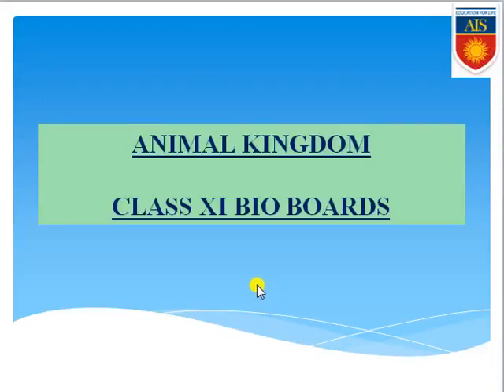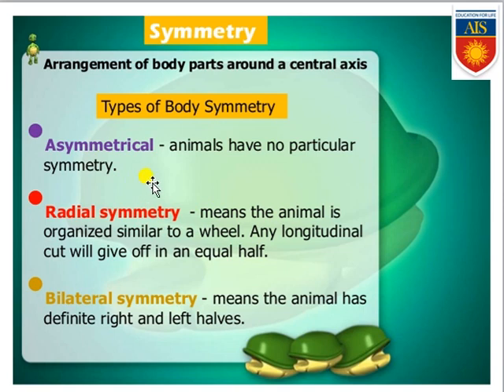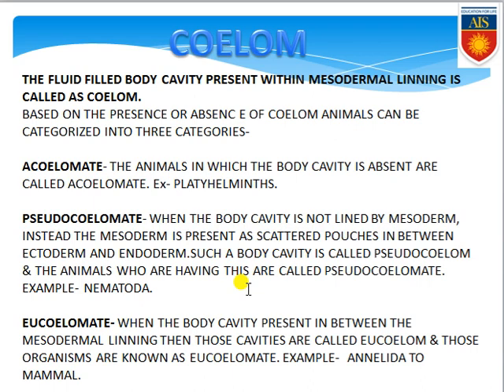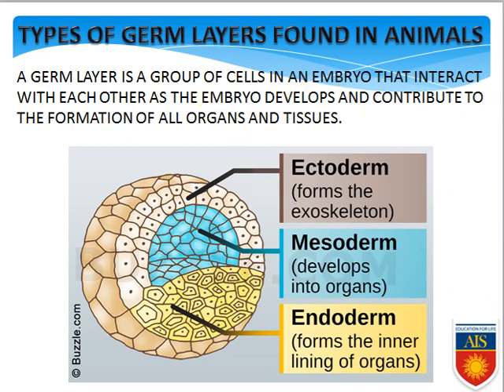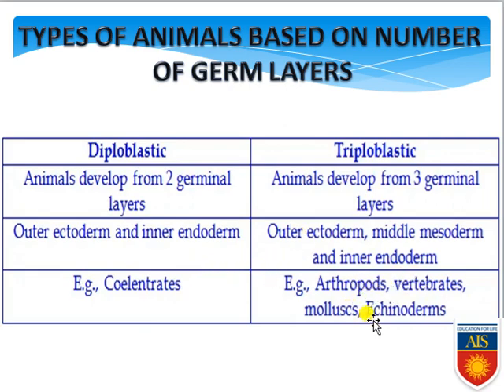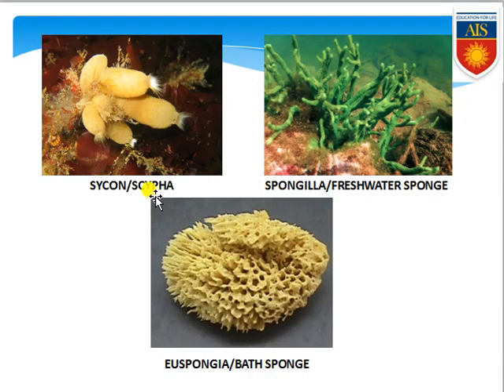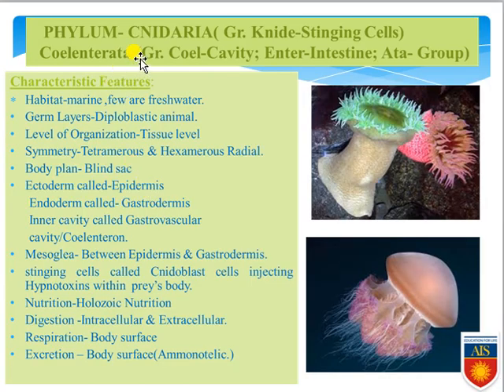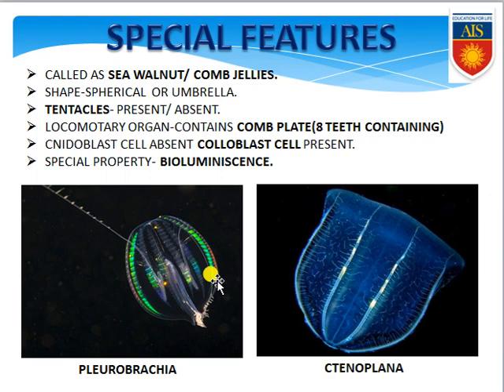ANIMAL KINGDOM BASIS OF CLASSIFICATION, PORIFERA TO CTENOPHORA,CLASS XI